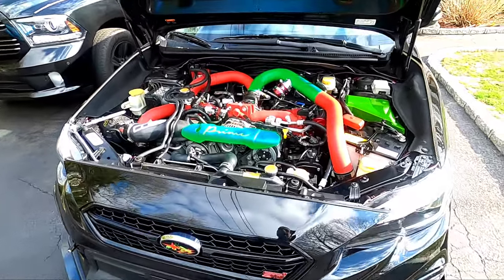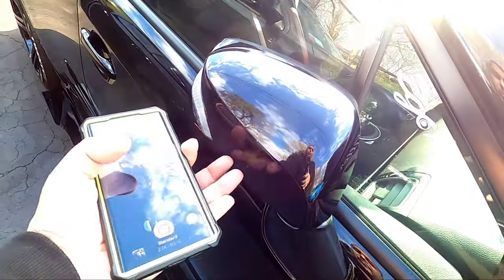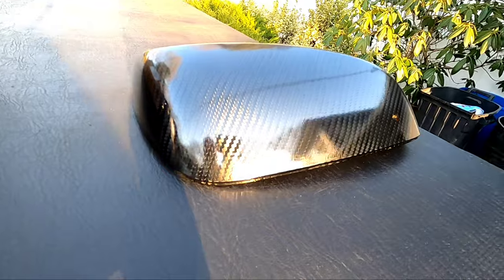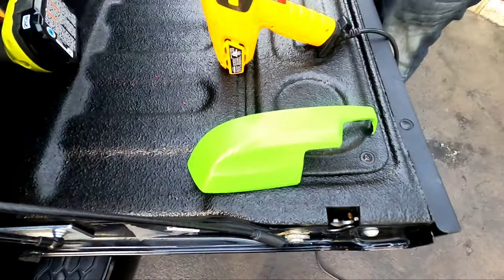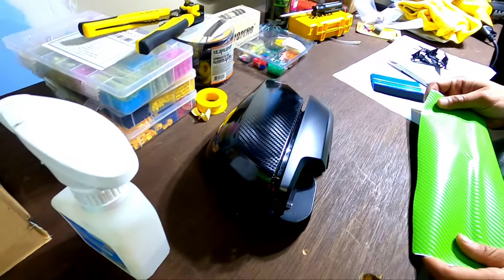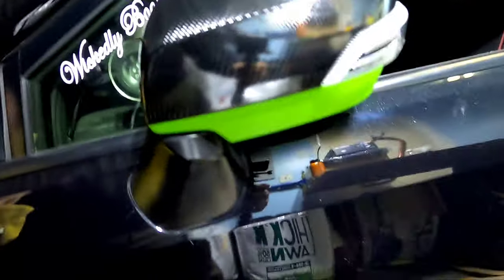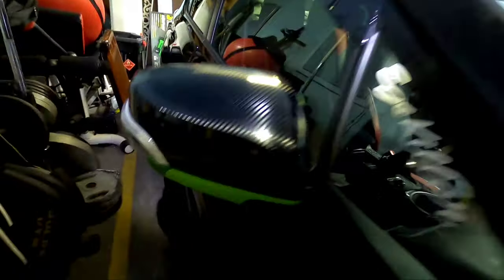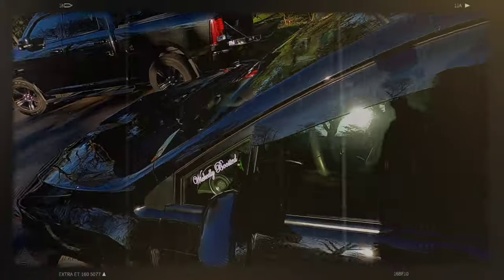Wrapping my side view mirror covers on my 450WHP Subaru STI Hulk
In this vid, I collaborated with my boy Andrew @vinyl.ize.it to do some minor but major looking upgrades to the hulk.  Definitely shoot me/him a DM if y 'all need anything.  You will see vinyl wrap go on the end caps of the rear view mirror(5D carbon fiber gloss black for the upper and 4D green for the lower portion to match the mud flaps) use the links below to purchase as it will help the channel.  You can find me fulltime on IG @wikedwips and don't be a stranger.

Accessories- Sametop Jaws Flex Clamp Mount with Adjustable Gooseneck Compatible with Gopro Hero 8

*Diyah 5D carbon fiber high gloss wrap

*Diyah 4D green carbon fiber vinyl

*Vehicle wrap tool kit

*Heat Gun